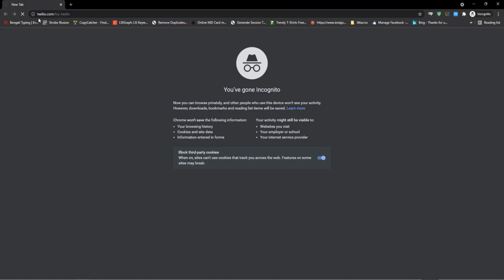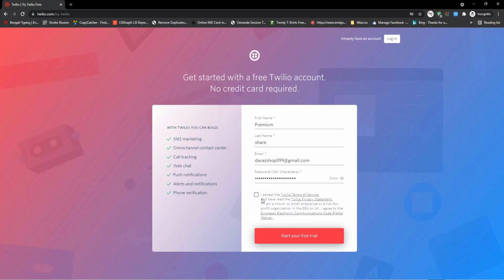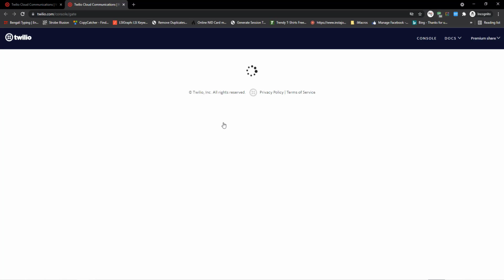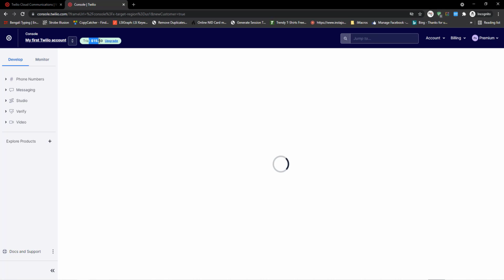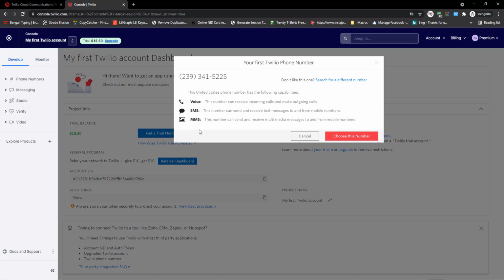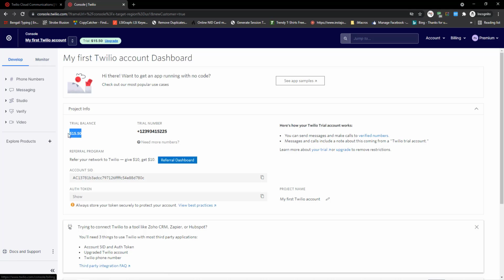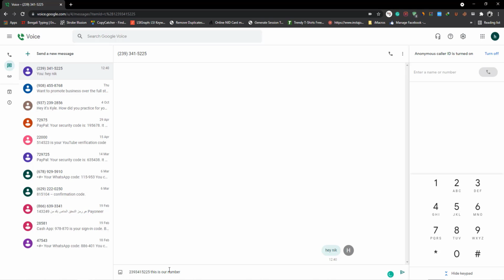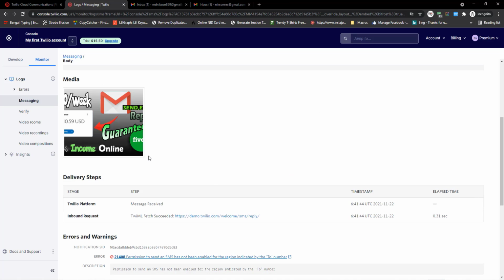$15 FREE Number For WhatsApp Verification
Hello Guys
Today I'm Going to show you How You can make $15 FREE Number For WhatsApp Verification